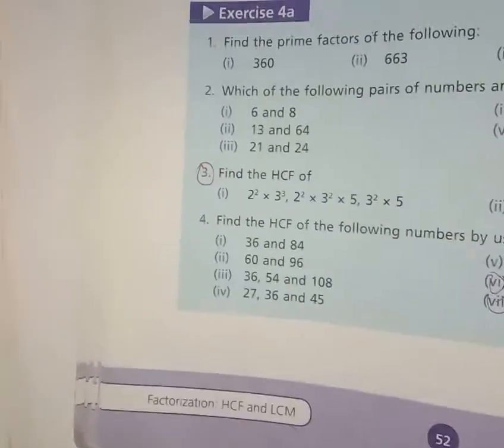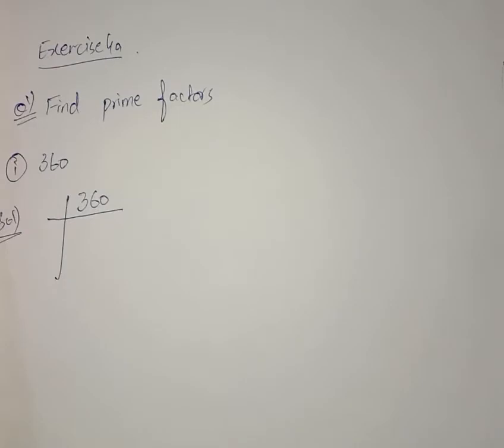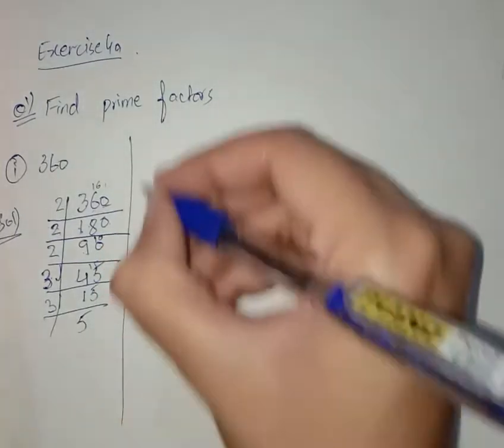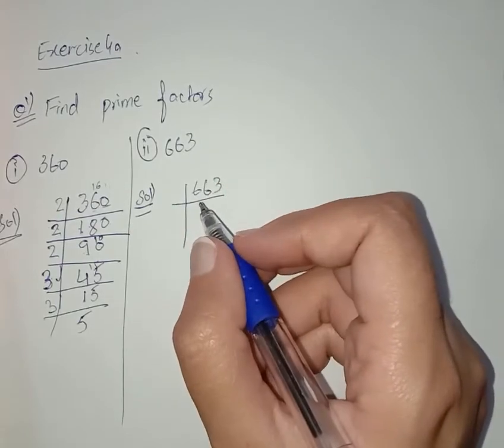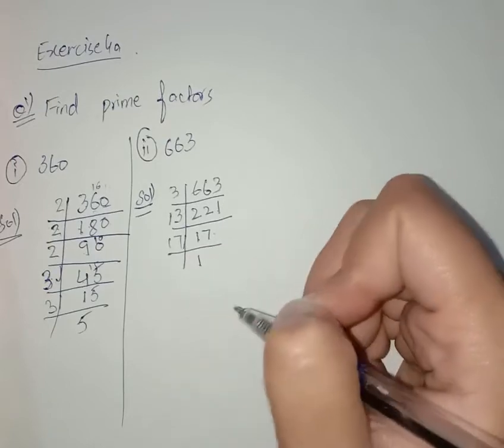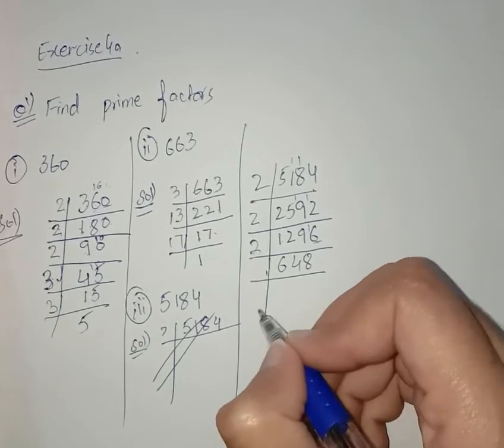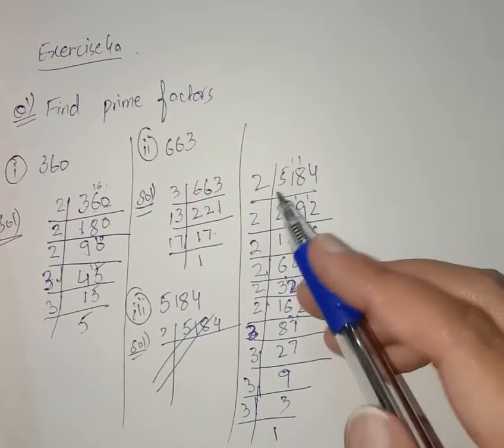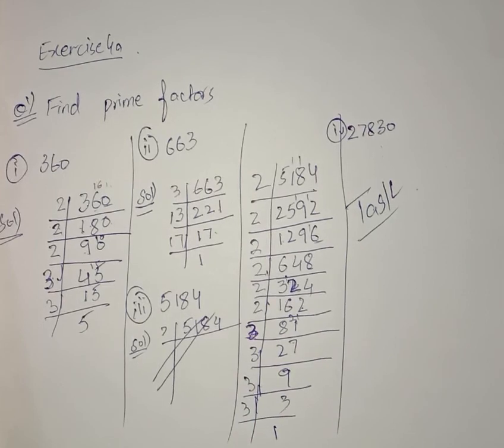Class 6 maths Oxford Second Edition Exercise 4a Question 1